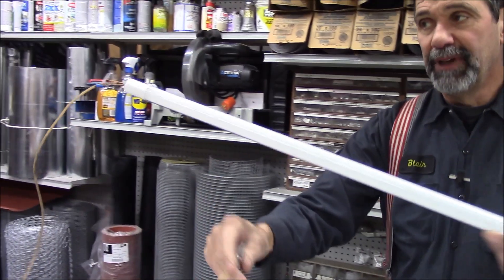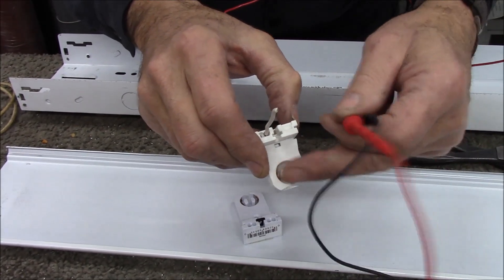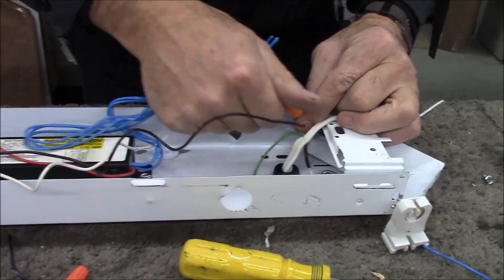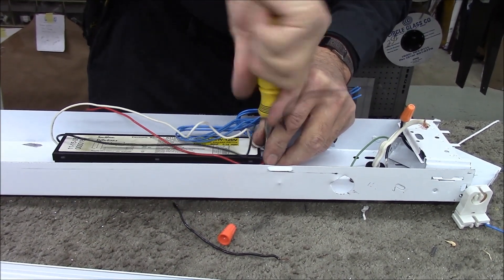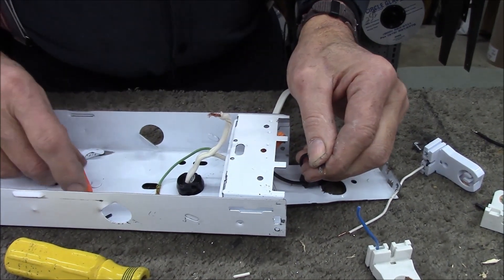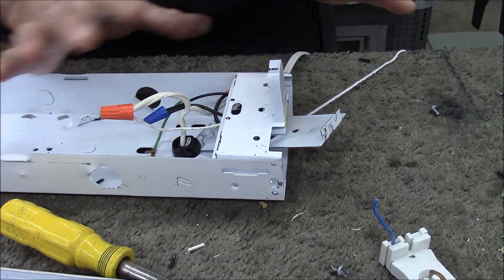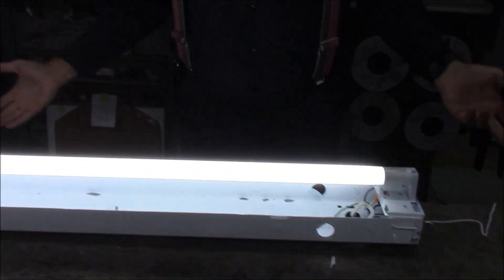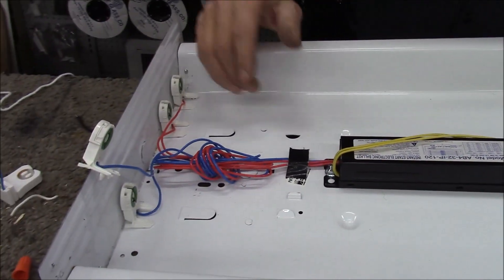Convert Florescent to LED, No Ballast, Better Light, Save Money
Converting a fluorescent 3 light to a non ballast fixture with LED 1 bulb. The new LED bulb uses a power at one end uses a non-shunted bulb. Or you can leave in the ballast, but the ballast wastes energy. So get better light and save money.